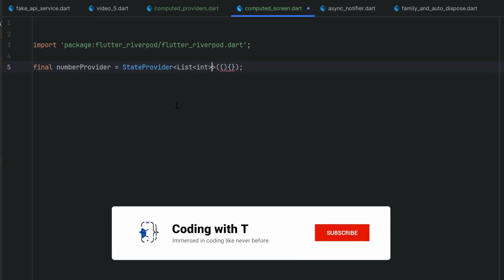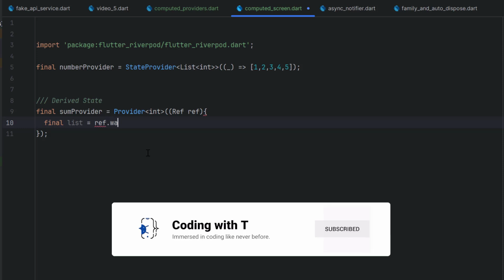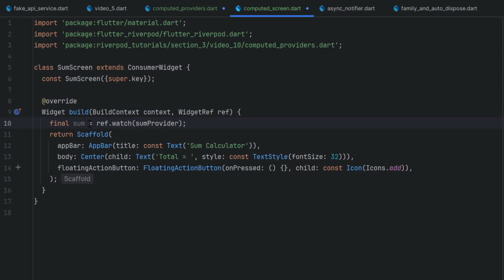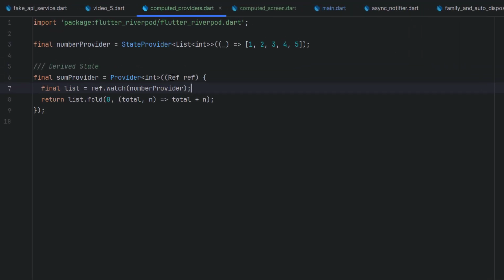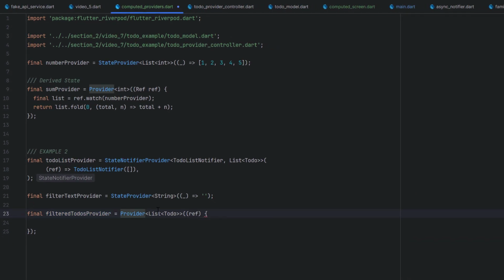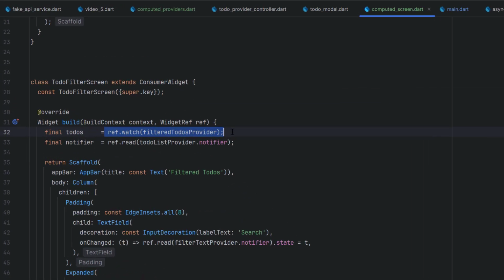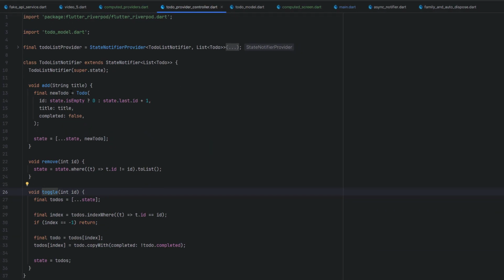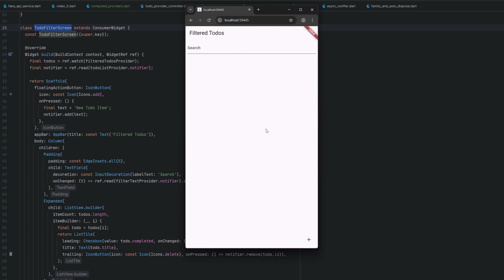10 # Computed & Derived State Providers in Riverpod | Flutter Riverpod State Management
Learn how to master Computed (Derived) State Providers in Flutter Riverpod! 🚀 In this tutorial, we cover everything from creating computed values from multiple providers, filtering lists, and building real-world examples like cart totals and to-do search filters.

👨‍💻 What You’ll Learn:
✅ What are computed / derived state providers
✅ Watching & combining multiple providers
✅ Real-world example: Cart total calculation
✅ Filtering to-do lists with search text
✅ Keeping UI updated automatically with Riverpod
✅ Clean architecture for scalable apps

This is Video 10 of our Flutter Riverpod Crash Course — a complete series designed to take you from beginner to production-ready Riverpod expert!

Chapters (13:49)

00:00 – Introduction & overview
01:05 – What is a computed / derived state provider?
02:20 – Creating a base provider (numbers example)
04:10 – Building a sum provider (cart total demo)
06:05 – Updating state & auto-recomputing values
07:40 – Derived providers in UI (sum screen demo)
09:15 – Recap of computed state workflow
10:05 – To-do app example setup
11:15 – Filtering to-dos with search provider
12:25 – Adding, toggling & deleting to-dos with derived state
13:25 – Final thoughts & next steps